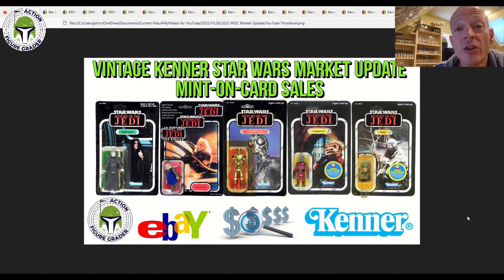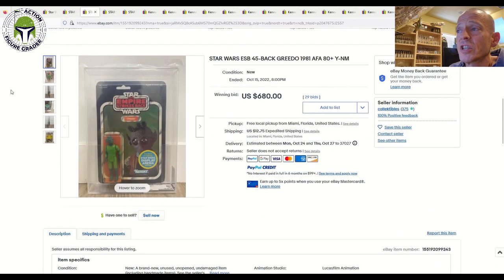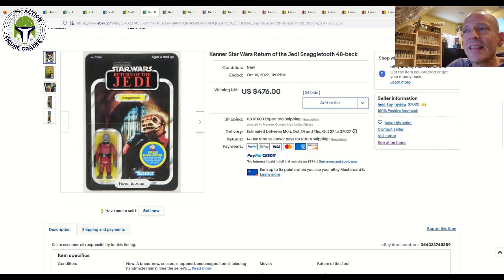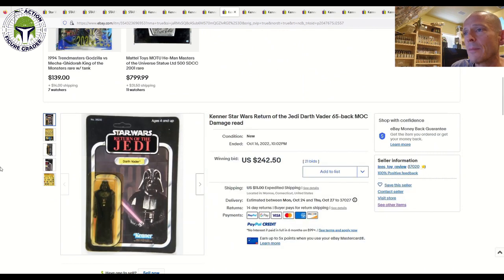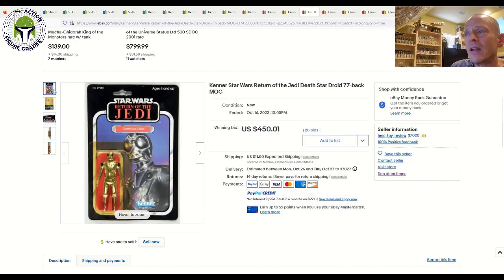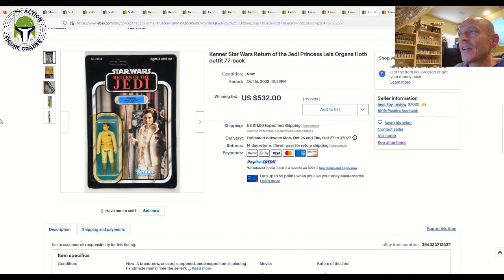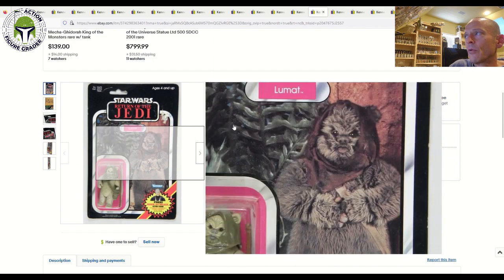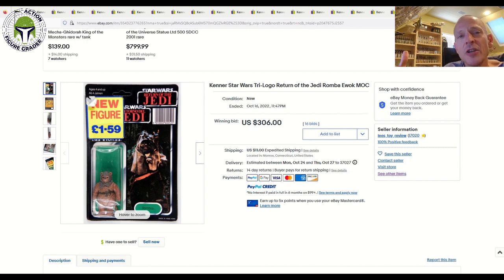Vintage Kenner Star Wars Market Update | Mint-on-Card Sales | Are Prices Holding Up?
This video covers some more recent sales for vintage mint-on-card Star Wars action figures on eBay that sold in October of 2022.